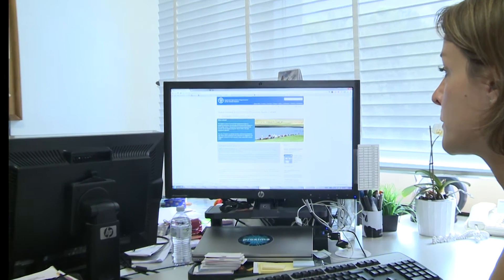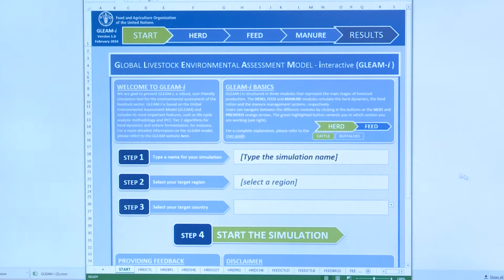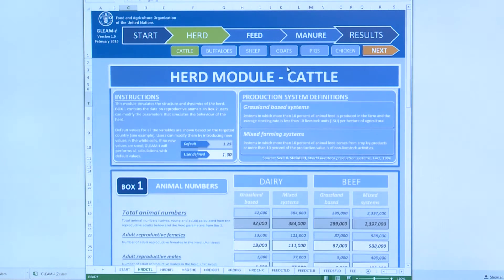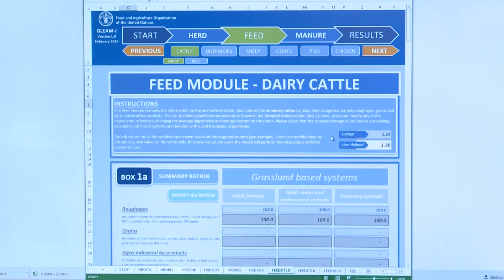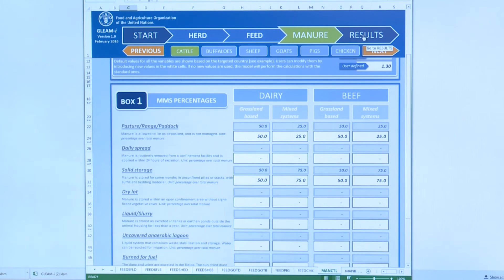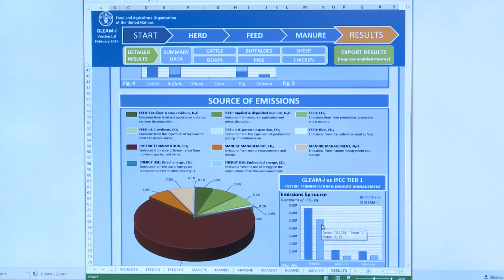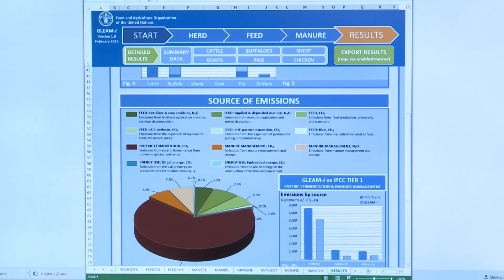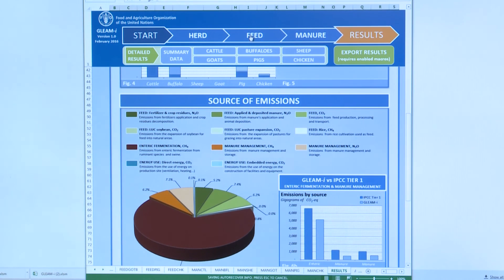New tool from FAO helps reducing GHG emissions from livestock production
The GLEAM-i interactive tool allows users to simulate the greenhouse gasses emitted under different farming scenario. Anne Mottet, FAO Livestock policy officer, explains the advantages offered by this tool, designed to support governments, project planners, producers, industry and civil society. She then illustrates the single and user-friendly Excel file, available for download on the FAO website.